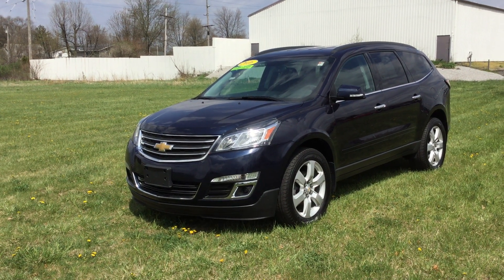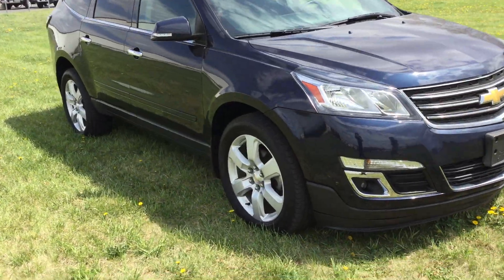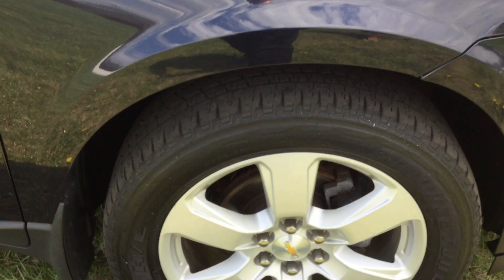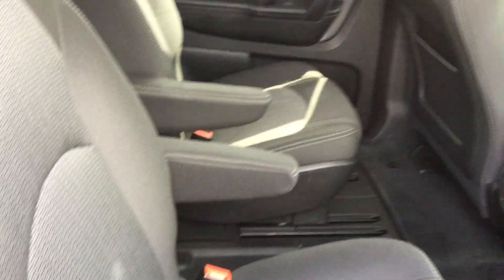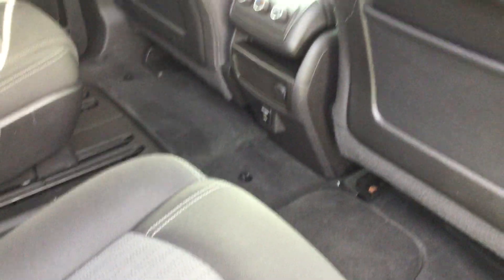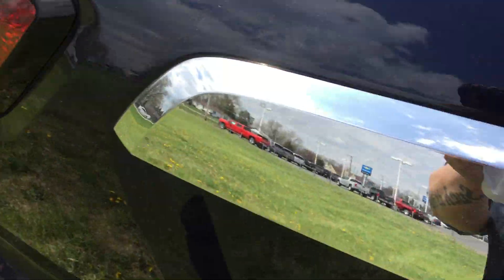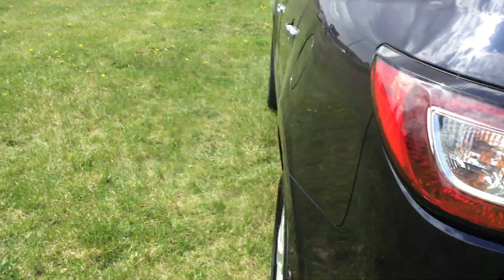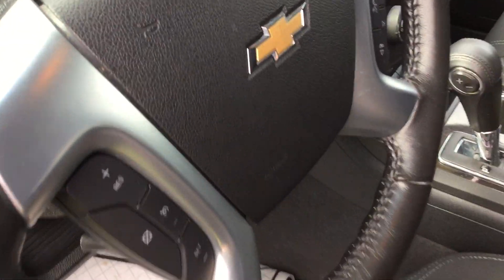2016 Traverse LT !LT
X184646,Smith Chevrolet Introduces 2016 Traverse LT 1LT.CARFAX One-Owner. Clean CARFAX. Priced below KBB Fair Purchase Price! **3rd Row Seats**, 7-Passenger Seating (2-2-3 Seating Configuration), 8-Way Power Driver Seat w/Power Lumbar, Bluetooth® For Phone, Enhanced Driver Information Center, Exterior Parking Camera Rear, Front Fog Lamps, Heated Driver & Front Passenger Seats, Preferred Equipment Group 1LT, Radio: Chevrolet MyLink AM/FM Stereo w/CD Player, Rear air conditioning, Rear Park Assist, Rear Parking Sensors, Remote Vehicle Start, Security system, SiriusXM Satellite Radio, Standard Speaker System, Style & Technology Package, Universal Home Remote, Variable Effort Power Steering, Wheels: 20" x 7.5" Painted Aluminum (4). 2016 Chevrolet FWD Blue Velvet Metallic Traverse LT 1LT 3.6L V6 SIDI 6-Speed Automatic 4D Sport Utility